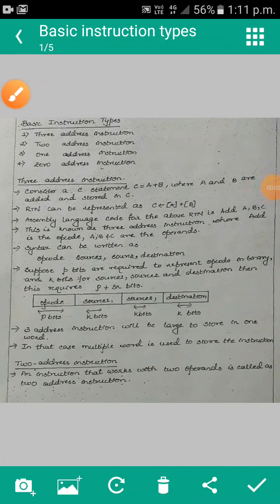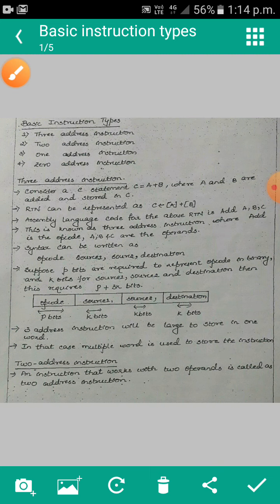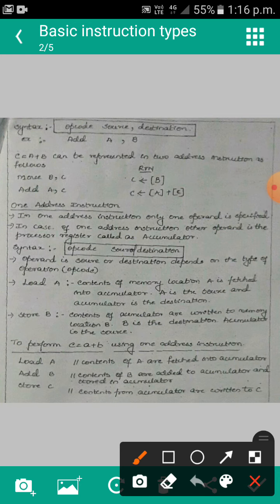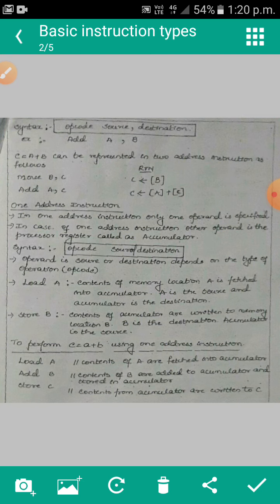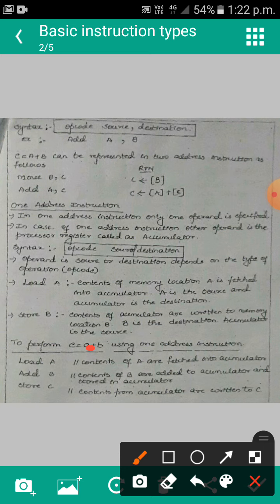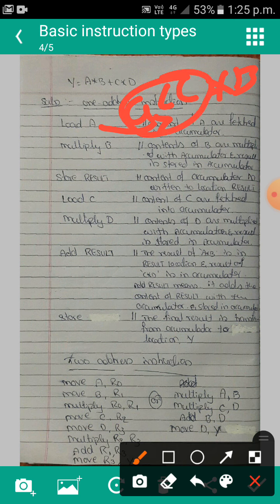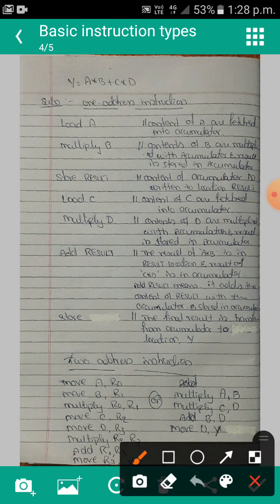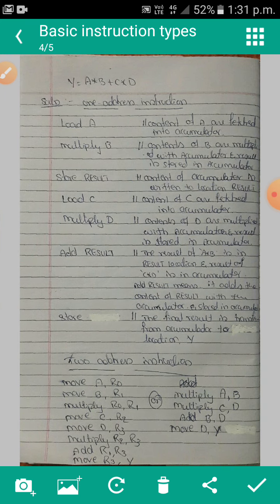Computer Organization Module 1_part 9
Basic instruction types